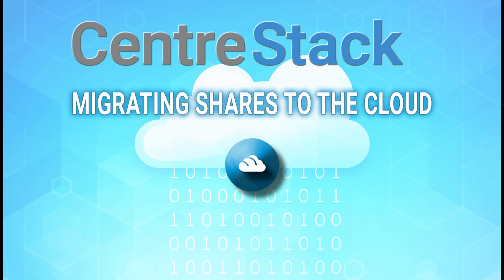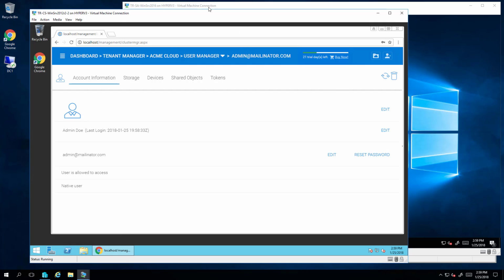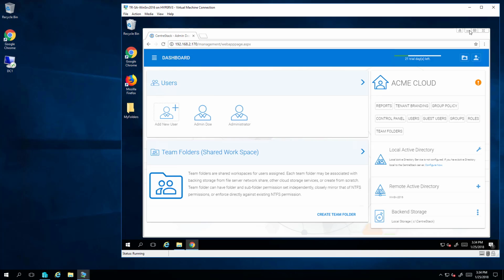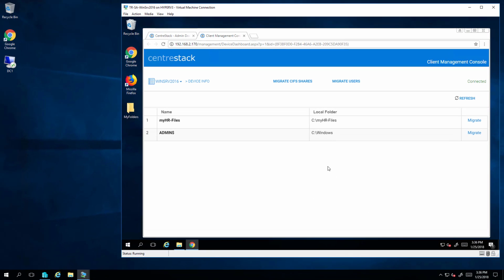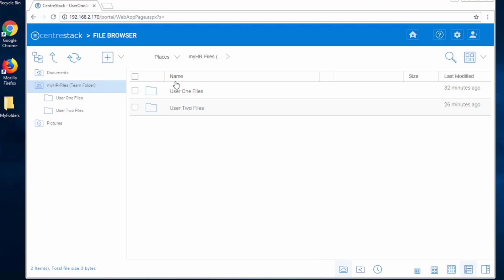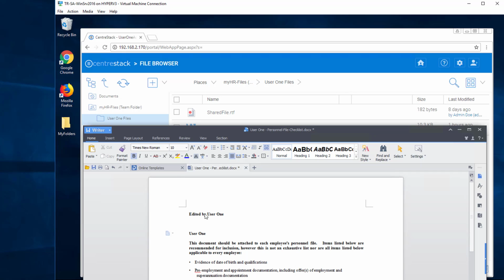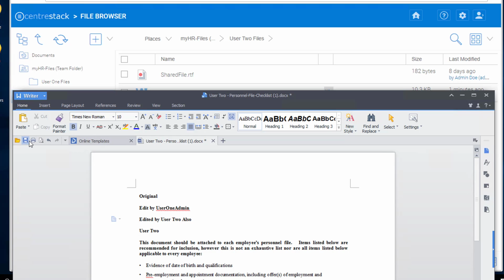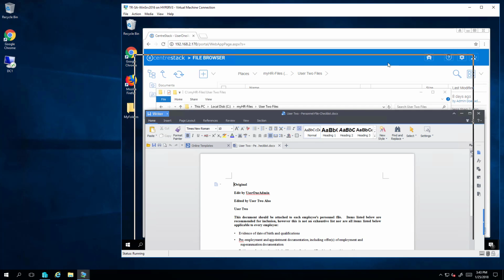Migrating Shares to the Cloud with CentreStack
It can be quite easy to migrate your File Server and Users to the Cloud using CentreStack. This tutorial shows you the process of making this move while maintaining your users' permissions.